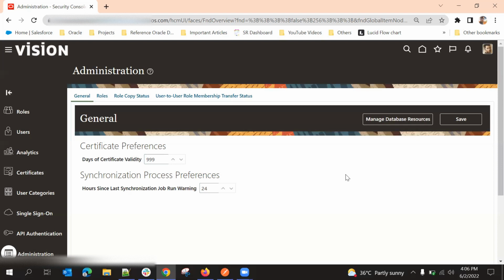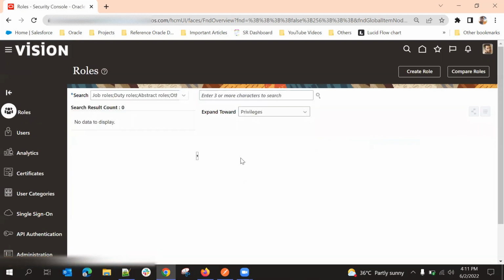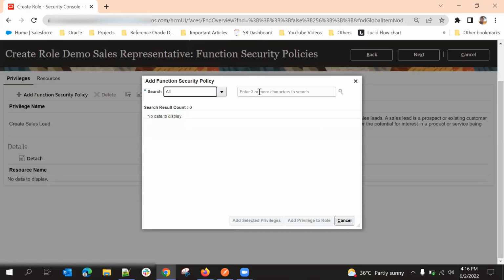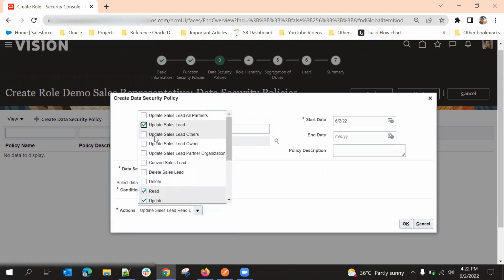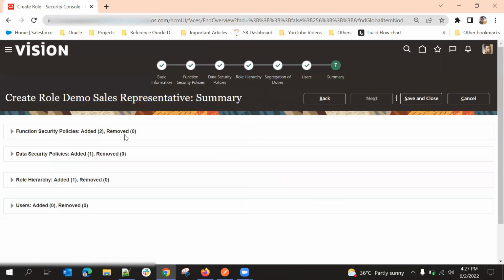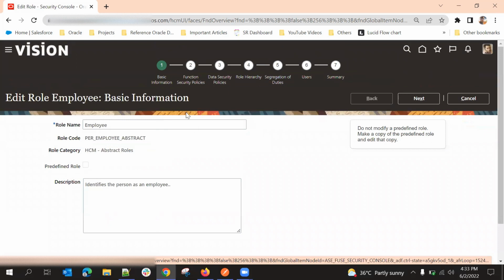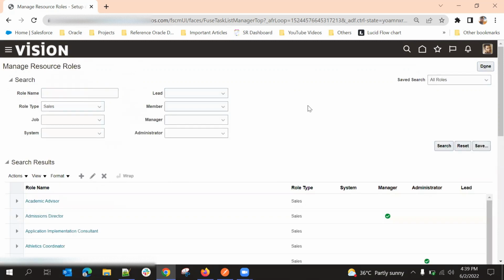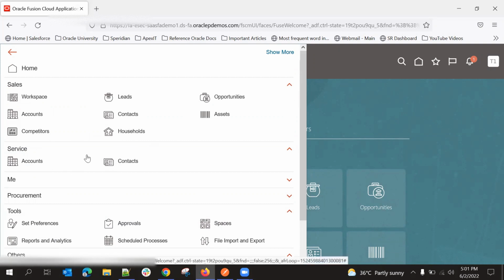Demo - Creating Job Roles in Security Console | Oracle Fusion Cloud | Resource Roles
This video explains the Demo of Creating Job Roles in Security Console, Resource Roles and Navigation in Oracle Fusion Cloud.